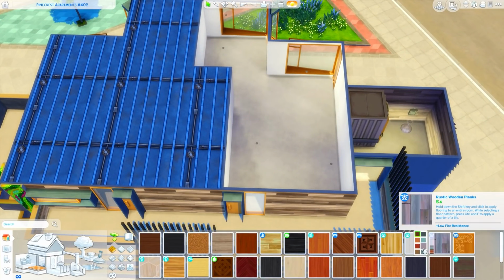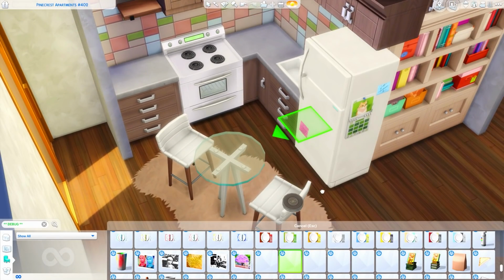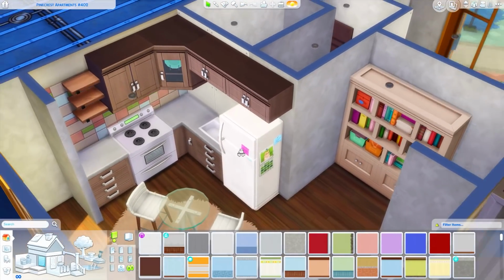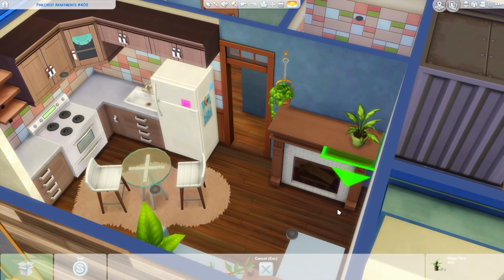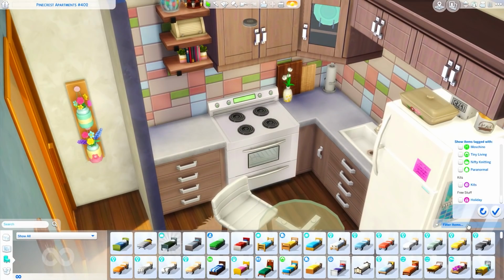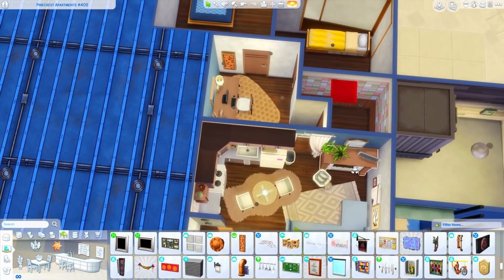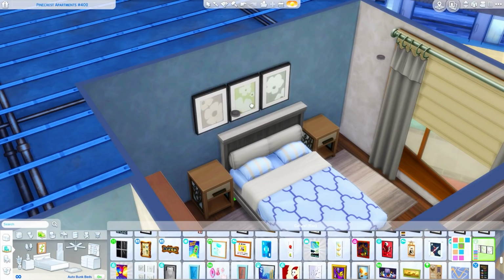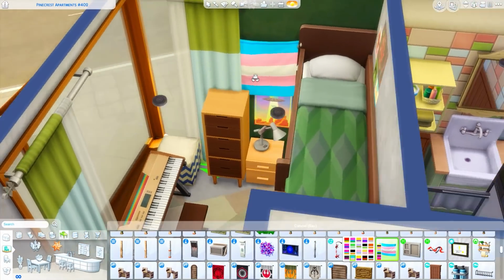Cozy Family Apartment // Sims 4 Speed Build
This cozy 2-bedroom apartment is very squished and meant for upto 4 sims!
You can find this build on the Sims 4 Gallery by searching my Origin ID “Gryphi”, the hashtag “MsGryphi”

Pinecrest Apartments 402
2 Bed, 1 Bath
COME SAY HI THERE!